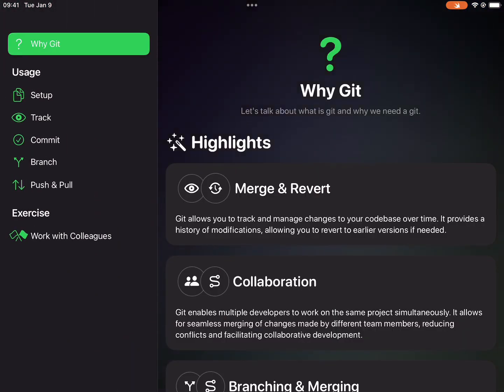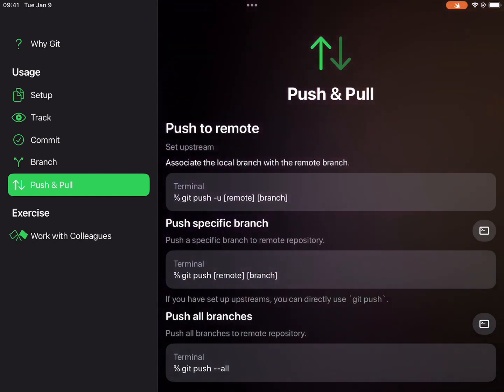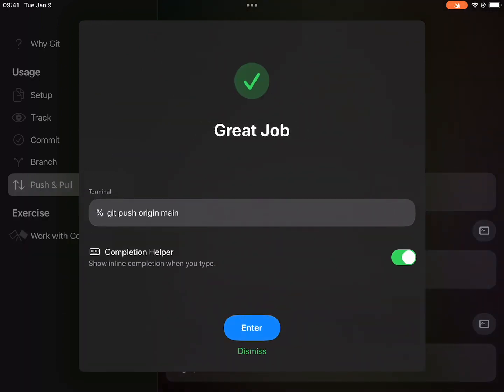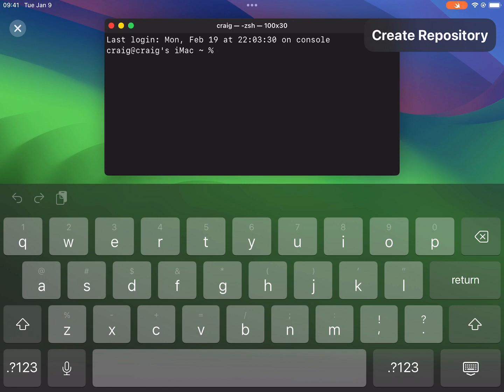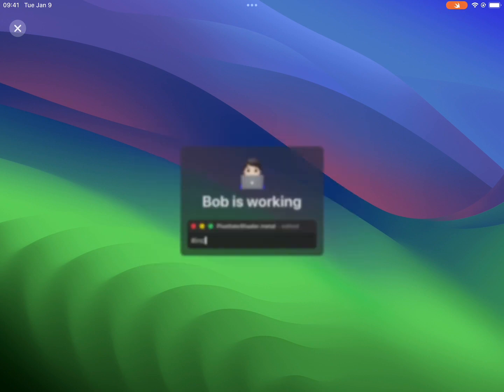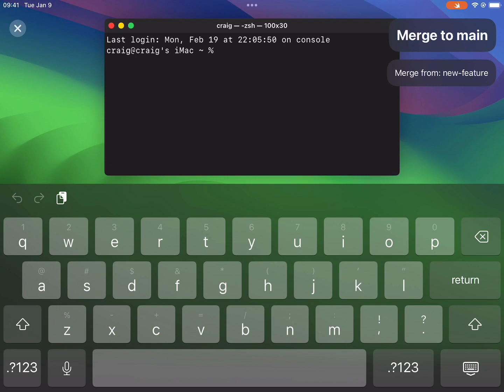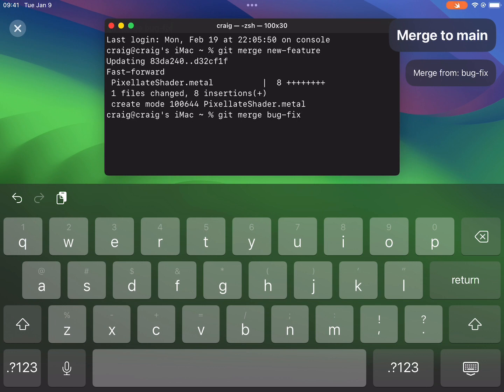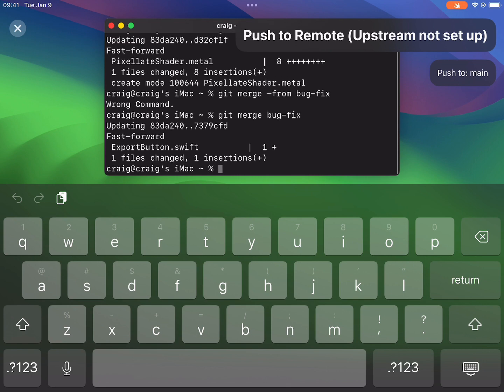[WWDC 24 SSC] Submission for Swift Student Challenge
An interactive tutorial for beginners to learn basic git.